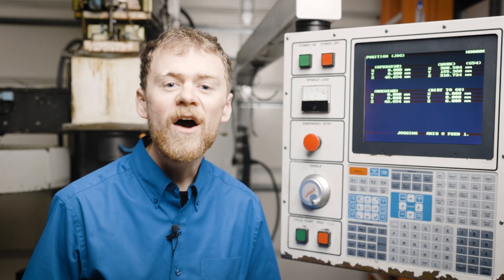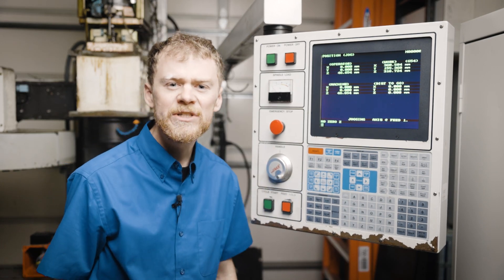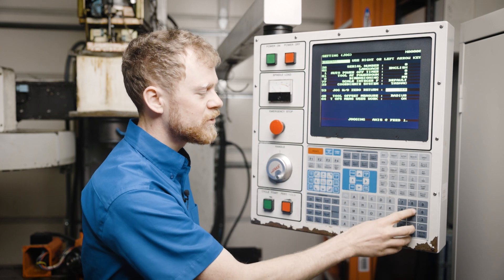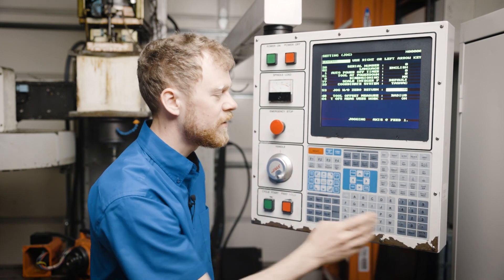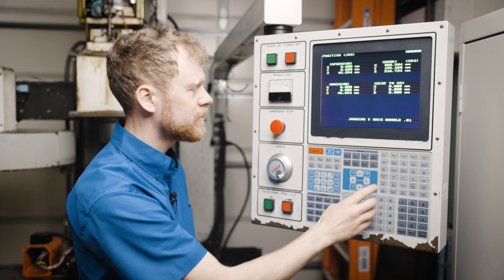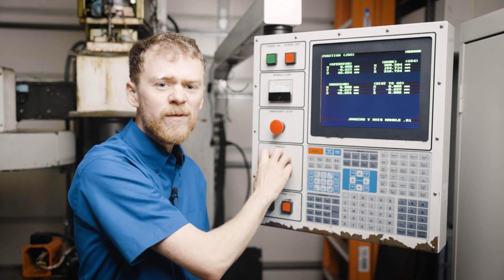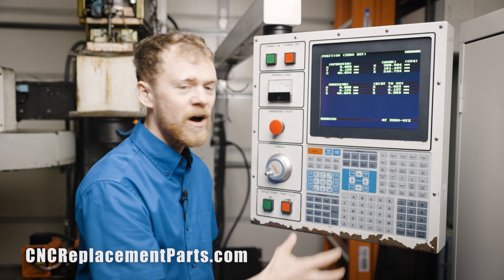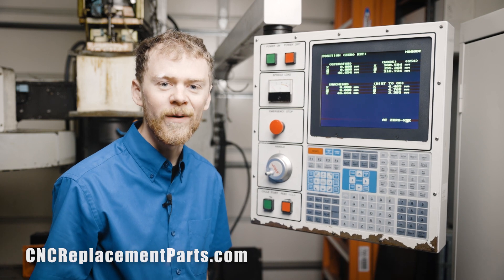Setting 53 – Jog Without Zero Return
In this video the CNC Repairman goes through how to change setting 53 and turn on the door hold override.